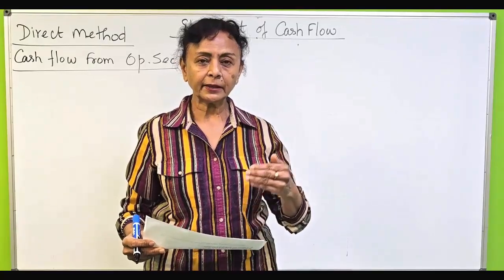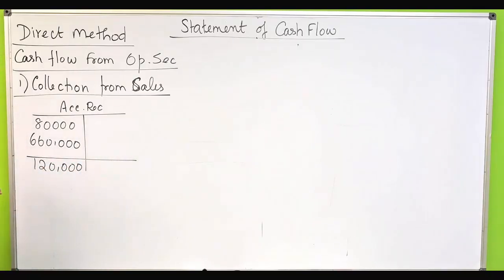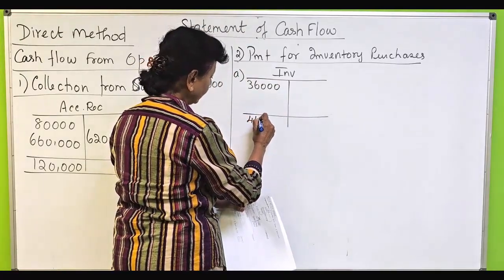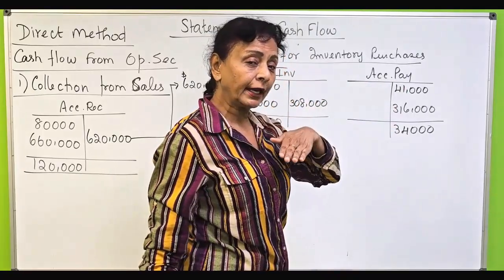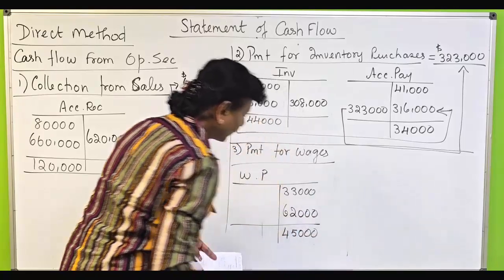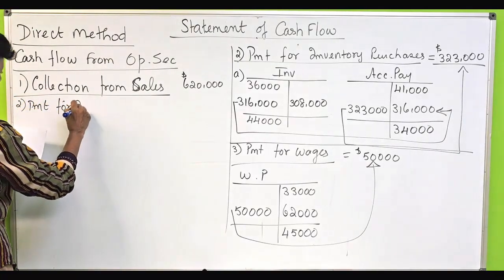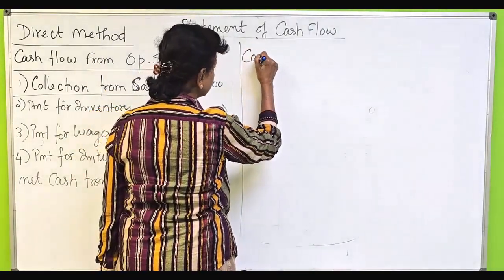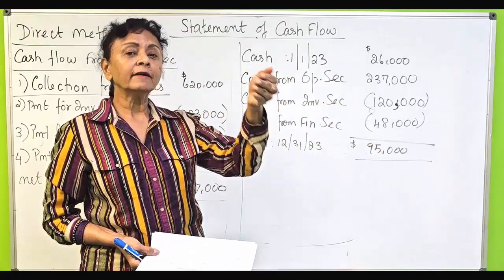Accounting Lessons with Worked-out Examples: Direct Method of Preparing Cashflow Statement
This is an course on Introductory Accounting.  It teaches accounting through worked-out problems.  Additional worked-out examples are included to reinforce the concepts.  This educational video is provided by an experienced accounting professor with a CPA.  This video illustrates the  direct method of preparing cashflow statement.